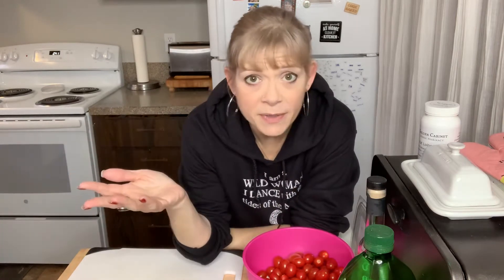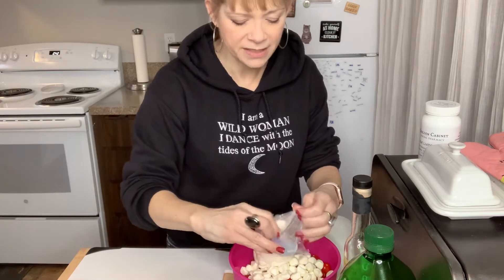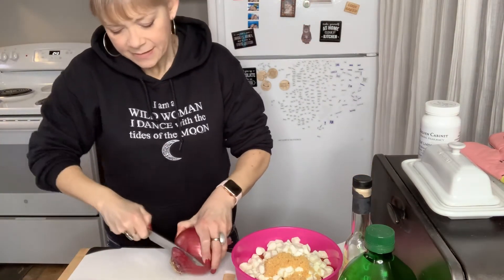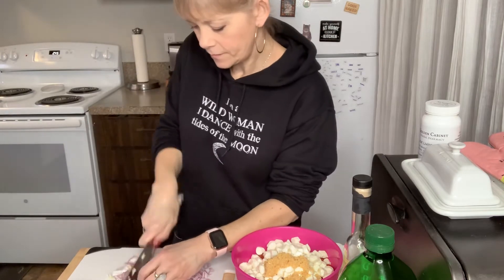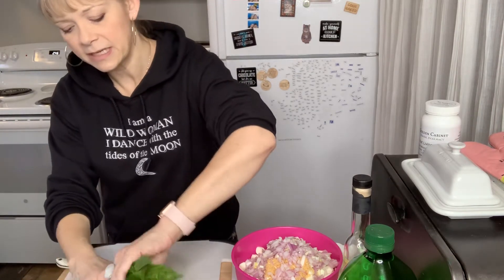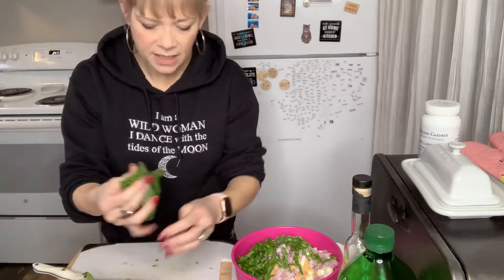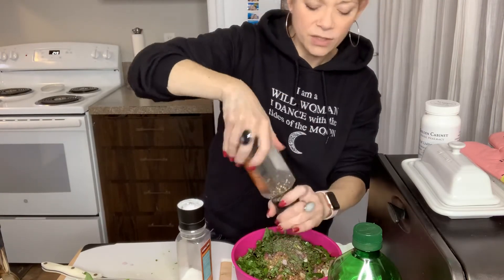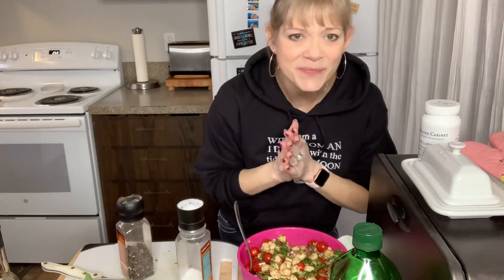How to make Caprese salad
This is a video how to make a fast and easy Caprese salad that you can use as a side dish or snack that has healthy fat and protein.

I make this often, usually keeping it in the frig up to a week.